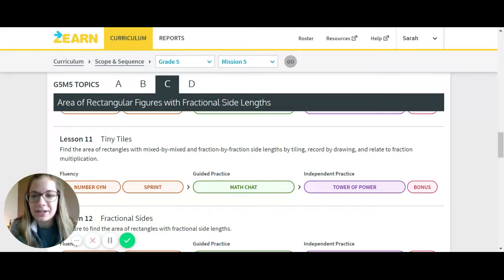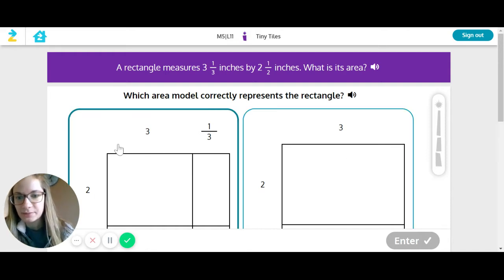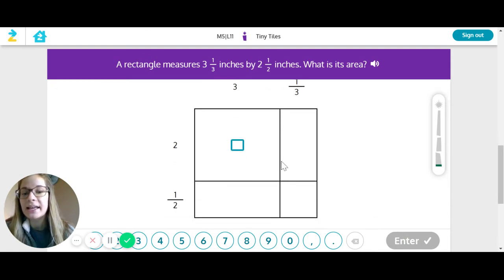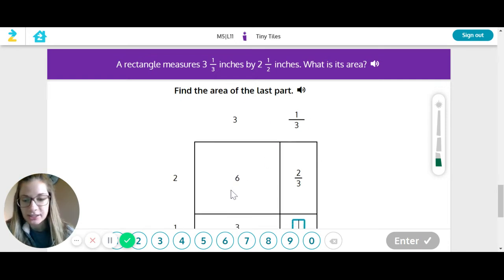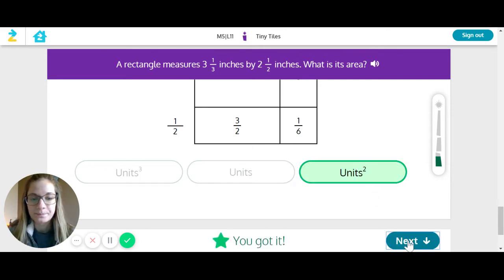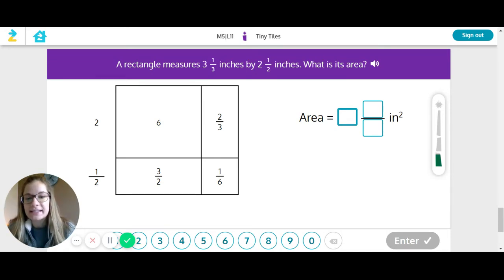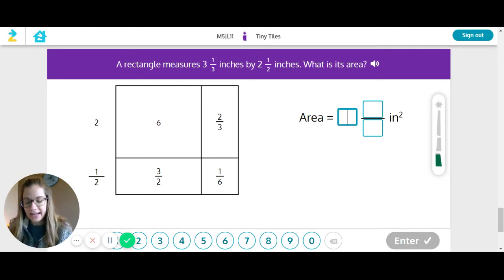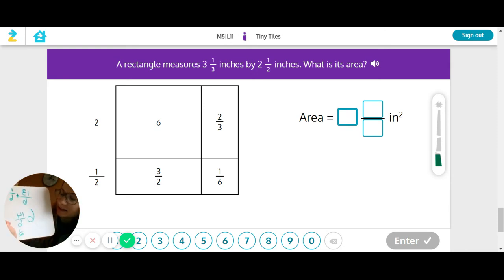G5 Mission 5 Lesson 11 – Curriculum – Zearn